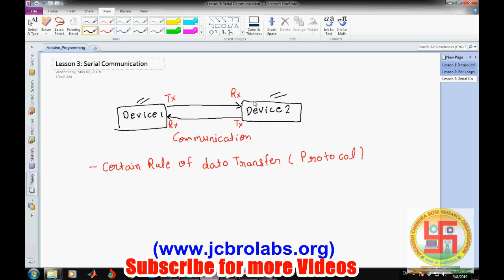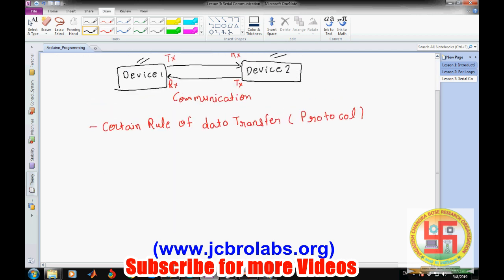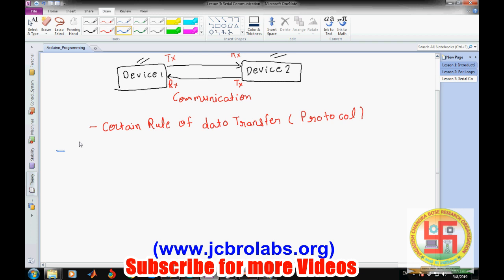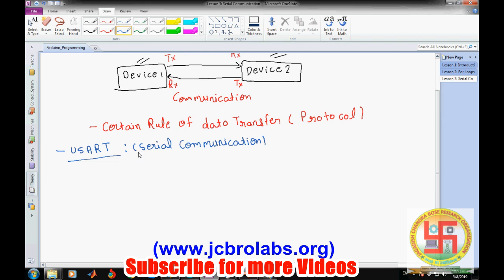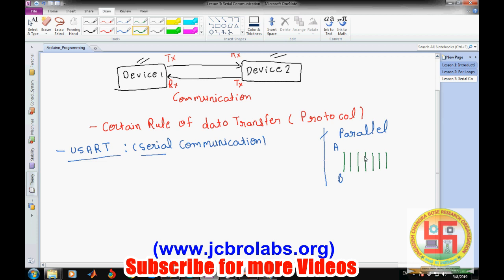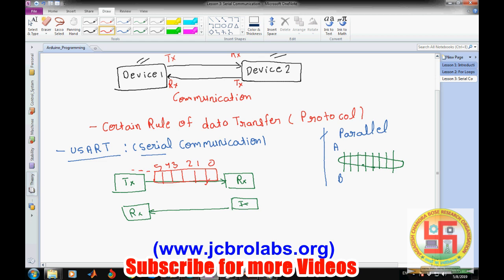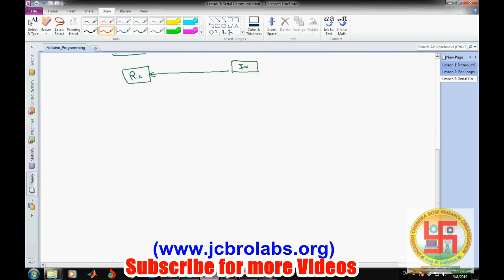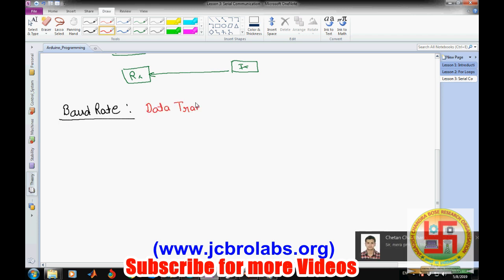L03: Serial Communication Programming in Arduino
This is a Lesson Three in tutorial series on Arduino & IoT. In this video we have taught about serial communication and how to send data to computer from arduino.
We also provide online training, help in technical assignments and do freelance projects based on Embedded Systems, Matlab, LabVIEW & Linux.